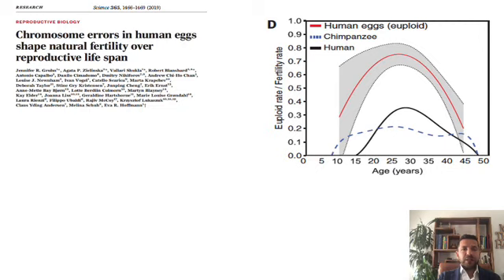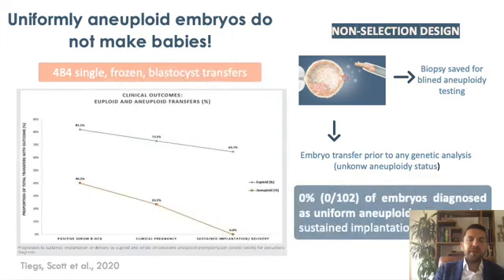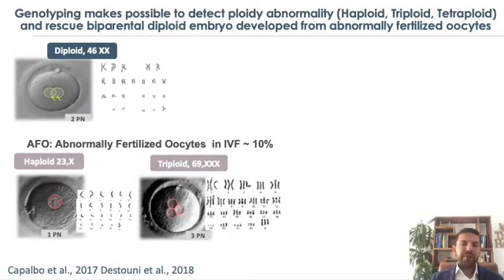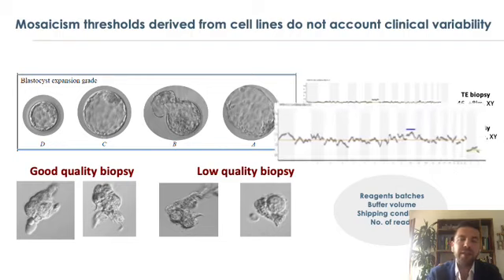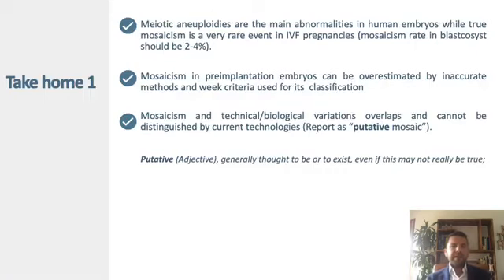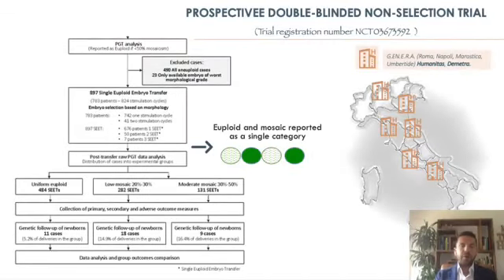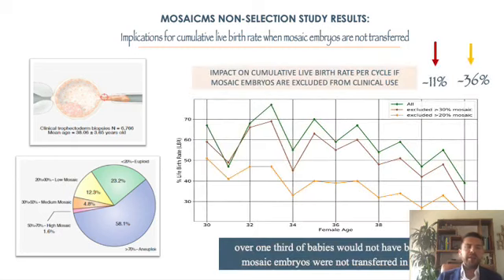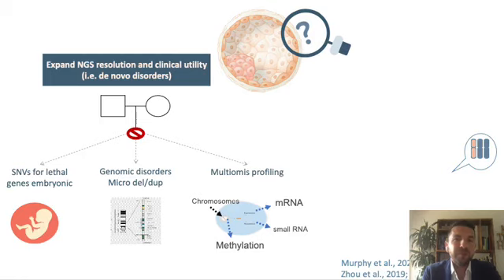Founder Stories: Antonio Capalbo, PGT and Embryo Selection in the era of NGS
From 2008 working as a clinical embryologist, pioneering embryo biopsy approaches and applications. Clinical research focused on preimplantation genetic testing and on the development of novel molecular biology techniques to improve pregnancy. Basic research focused on the mechanisms of aneuploidies in oocytes and preimplantation human embryos. PI of the Grant for Fertility Innovation, Merk-Serono (2013, 2015), co-investigator of NNF Young Investigator (2018). Genetic counsellor and PGD/PGS program coordinator at GENERA. Italy (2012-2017).